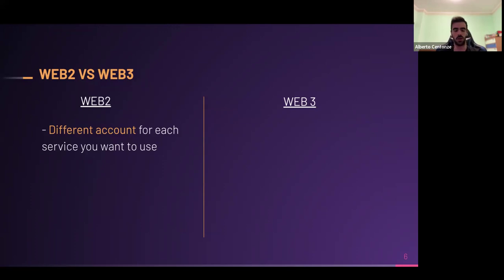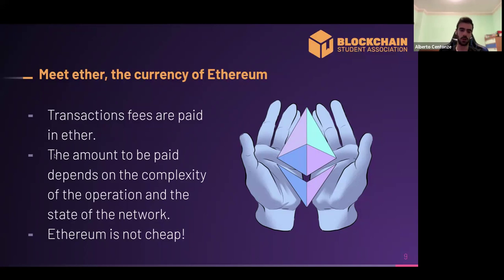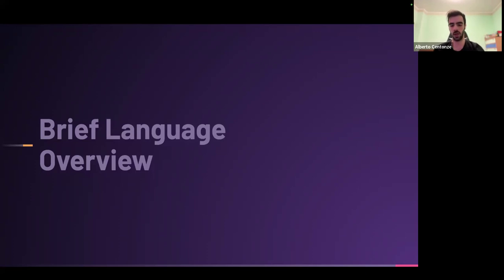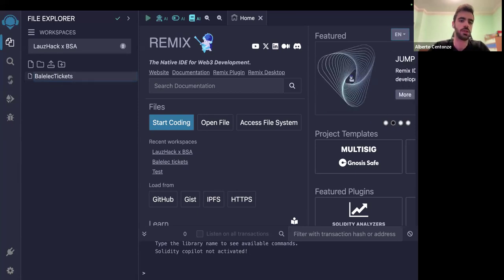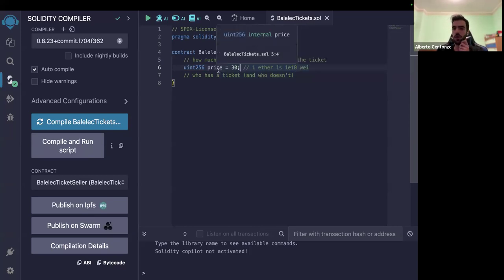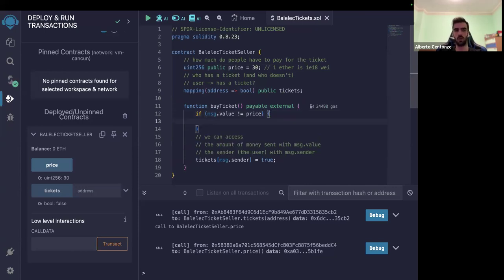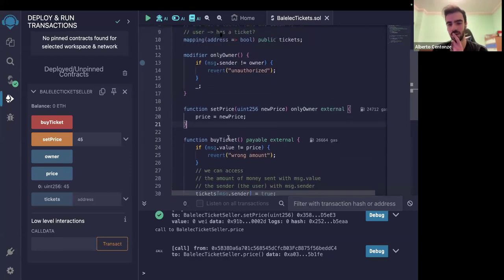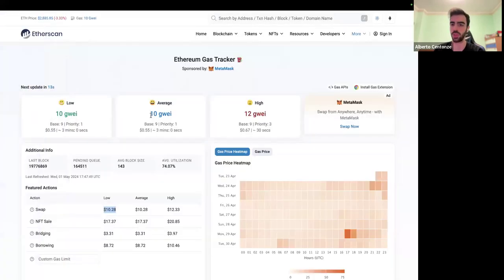Intro to Blockchain and Solidity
Alberto Centonze gives a hands-on introduction to Blockchain and Solidity, a programming language to write applications on the Ethereum blockchain.

He shows us how to make a basic, decentralized ticket selling app for the Festival Balélec.